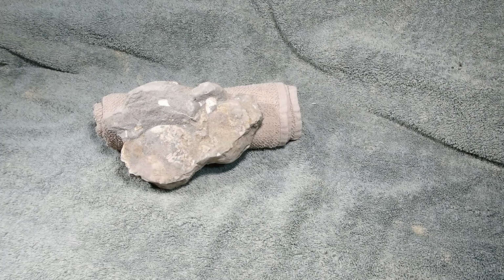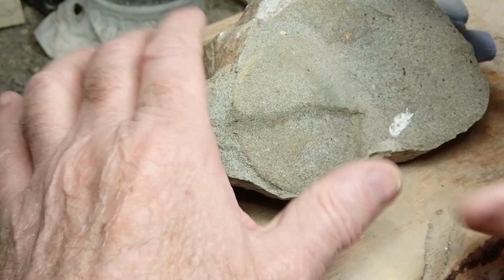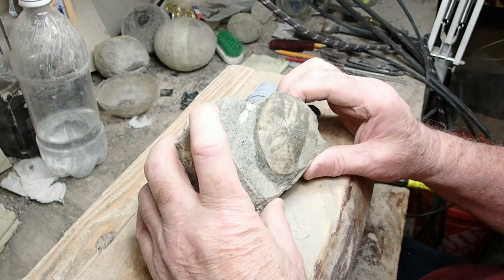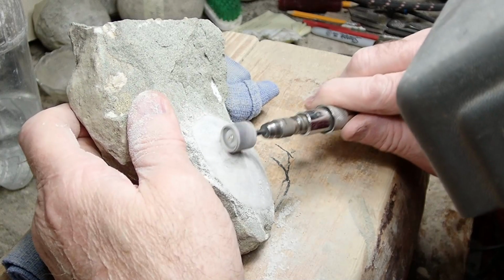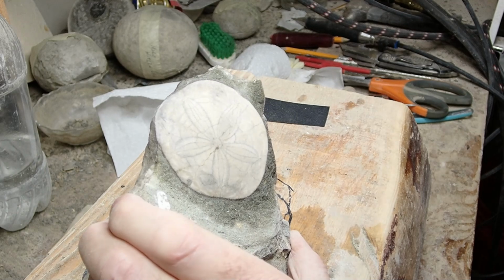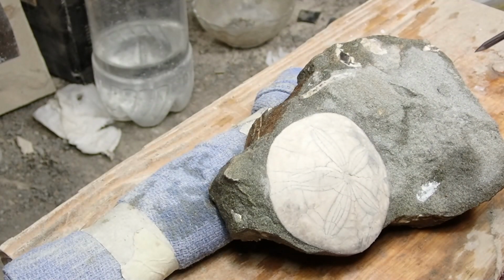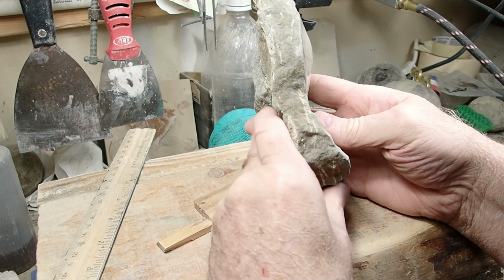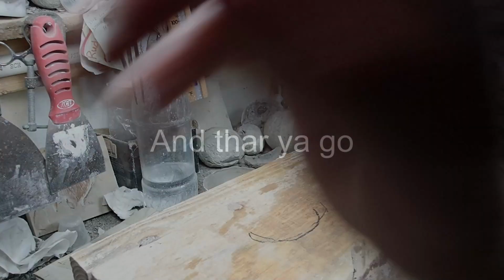From Start to Finish-Polishing Fossil Echinoid-Scutillaster major